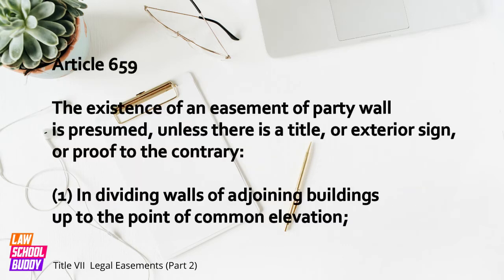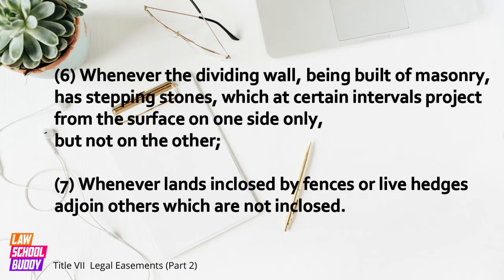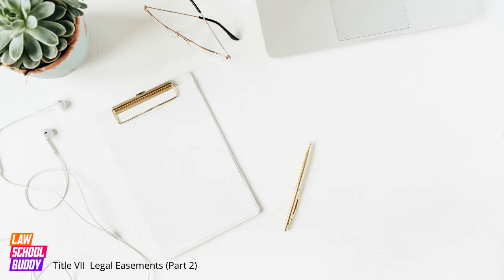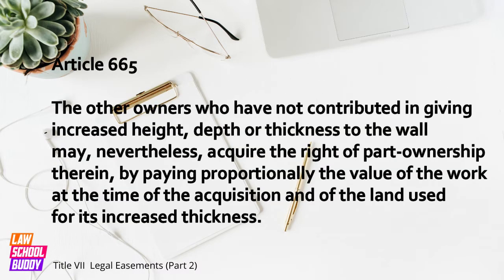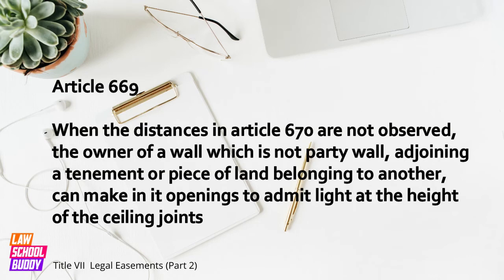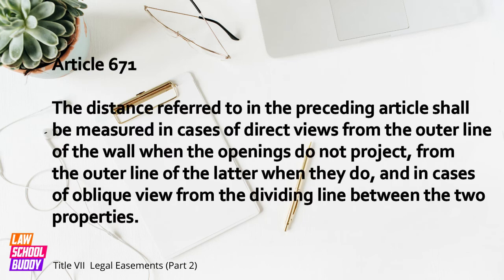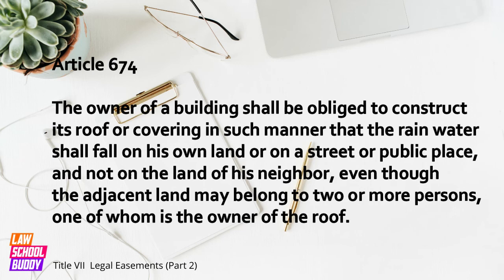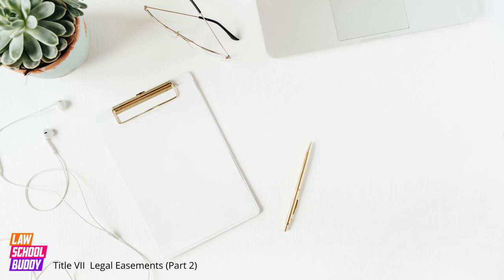Property Law #12 Legal Easements Part 2 | Law School Bar Exam Audiobook Review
Title VII Easements of Servitudes
Chapter 2 Legal Easements, Sections 4 - 6
Articles 658 to 676, Civil Code of the Philippines

This is an audiobook reviewer on Philippine Law on Property, under the New Civil Code of the Philippines, made specially for law school and accountancy students. This audiobook is helpful in study and review sessions, as well as for memory retention for Law on Property.

▶ Our law school Audiobooks will always be free but you may show your support

▶ See complete collection of law school resources, please visit our

▶ Join our Facebook community of legal luminaries and law school students